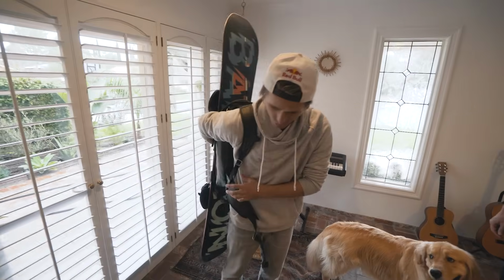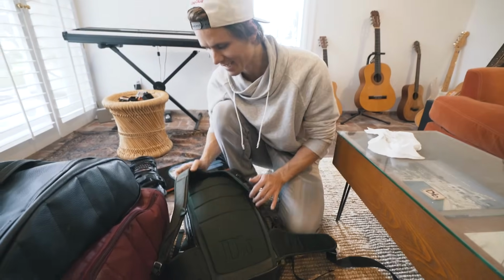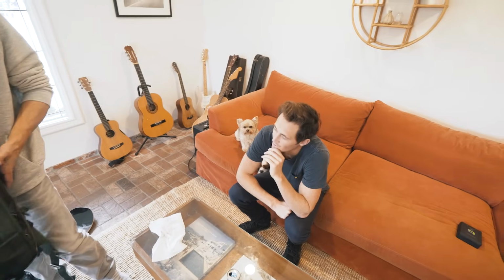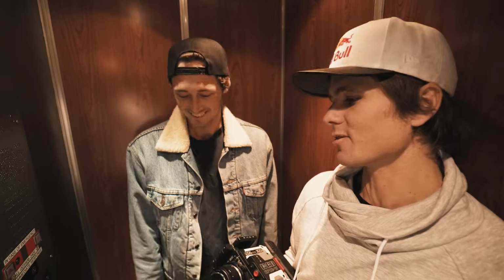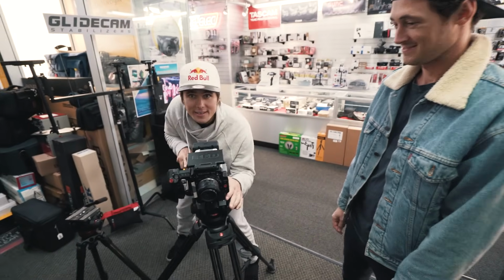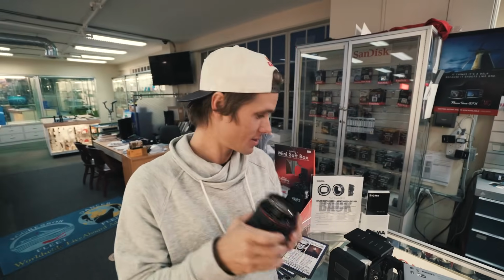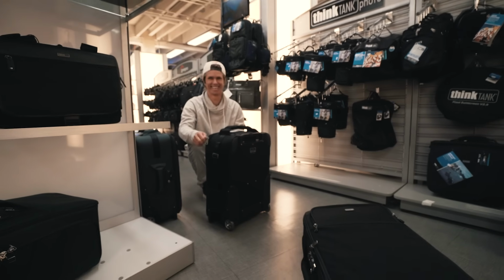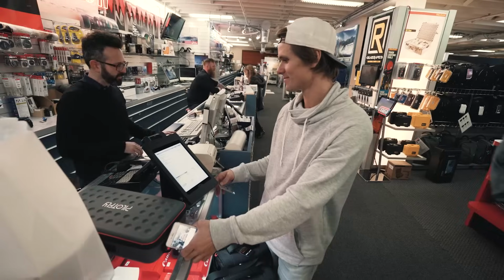WE TRULY LOVE WHAT WE DO!! | VLOG 272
Produced by Marcus Valeur and Jon Olsson.